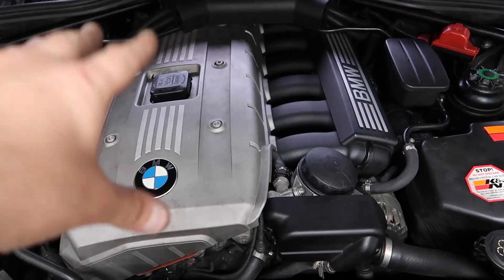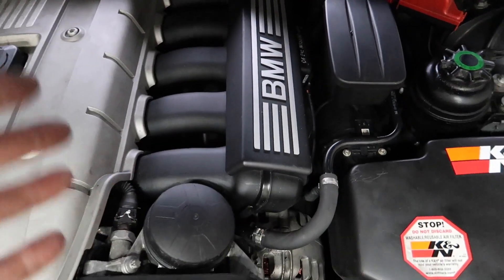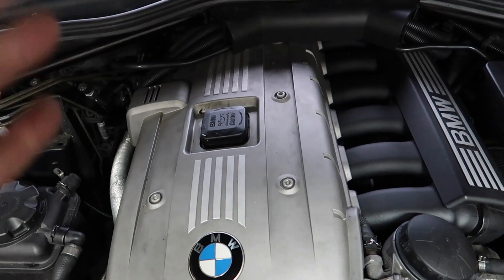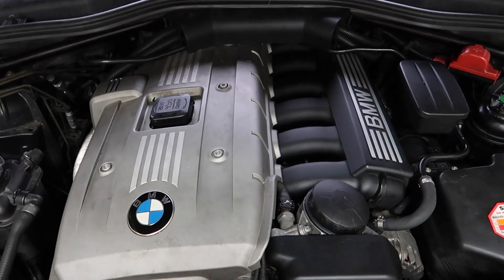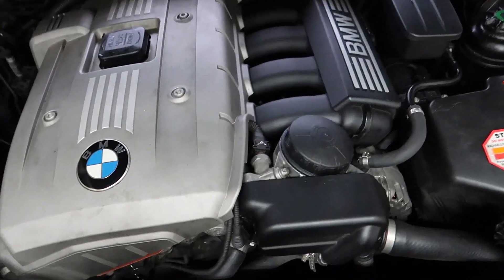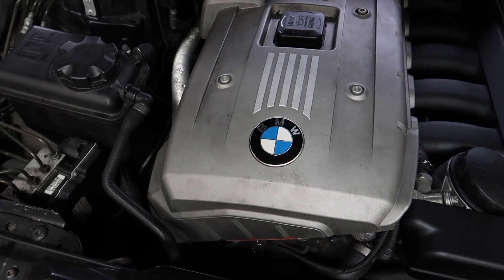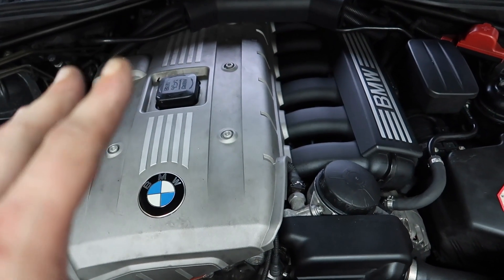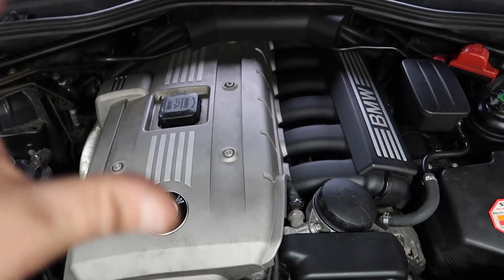5 Reason's Why I Love My *BMW N52 Engine*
5 Reason's Why I Love My *BMW N52 Engine*

If you have found this channel helpful and you have saved money consider donating to keep this channel uploading on a daily basis: